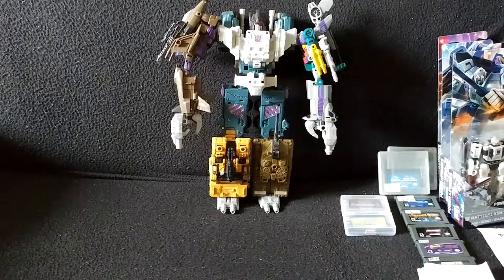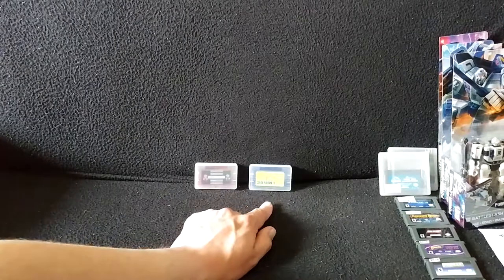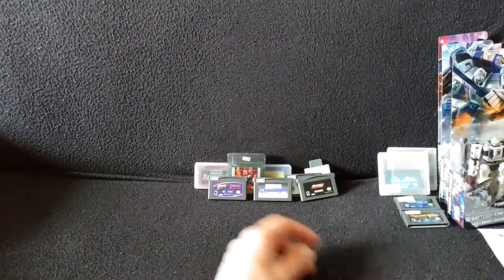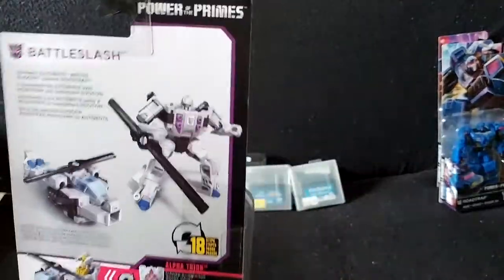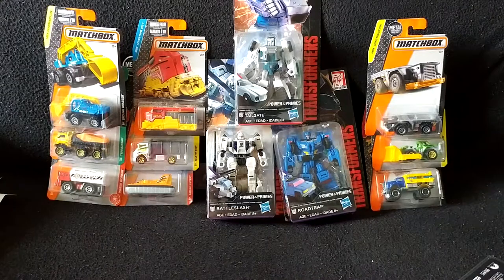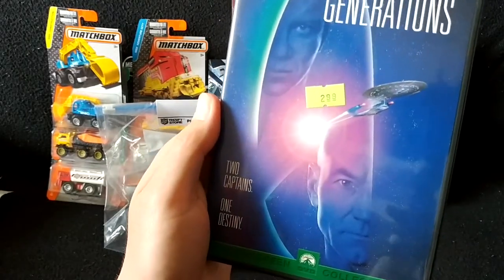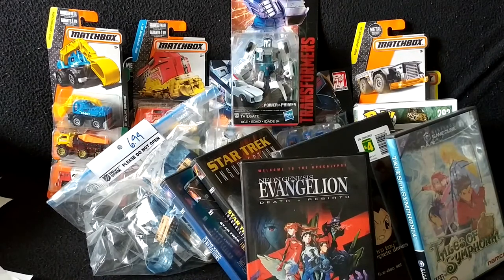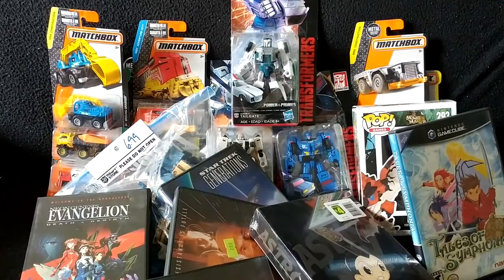GAMER HAUL #53 - Matchbox Garage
I meant to have this out a week or two ago, but I also meant to have a new podcast livestream up. Ah well, such is the life of an adult. Anyway, we've got Transformers, FUNKO Pops, a whole bunch of Matchbox cars, games, movies, and whatever else I can fit on the couch!